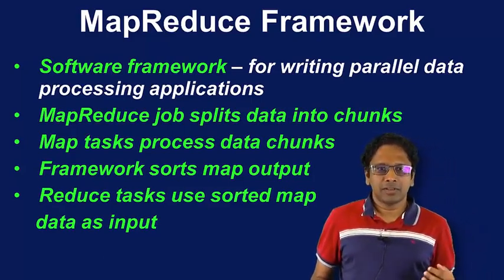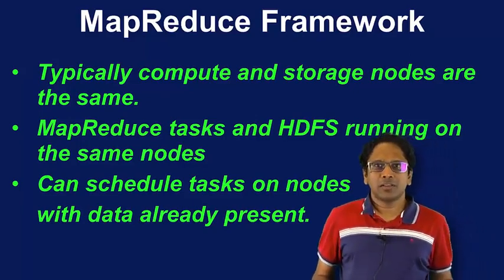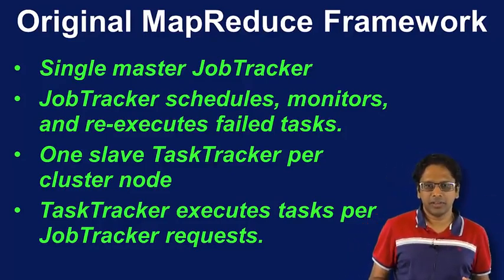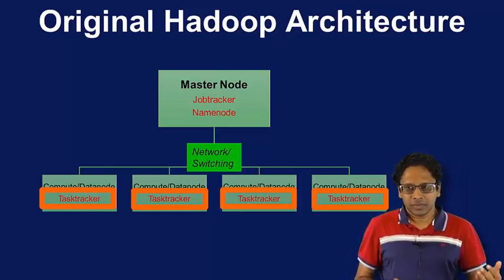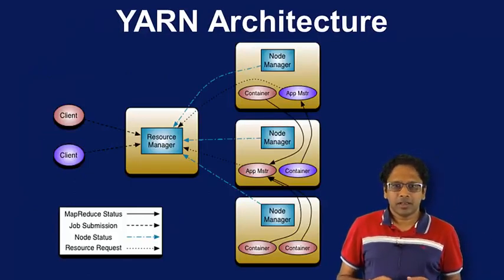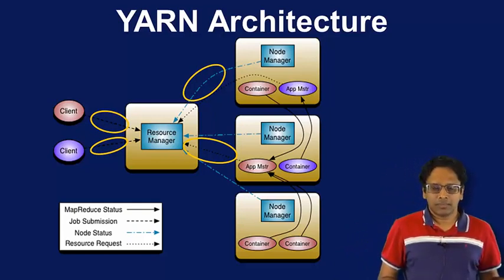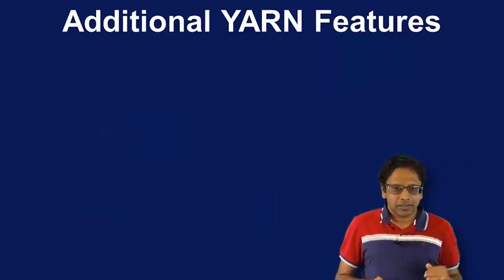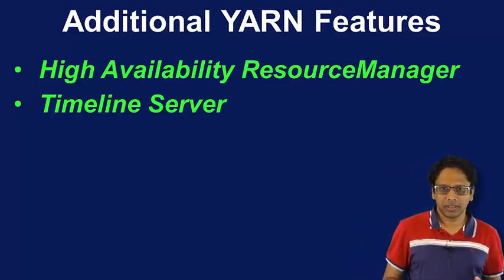MapReduce framework And Yarn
🔥 Mastering MapReduce Framework & YARN – Deep Dive Tutorial

Unlock the power of Hadoop’s core components! This video offers a comprehensive walkthrough of the MapReduce framework and how YARN orchestrates resource management like a pro.

What You’ll Learn:

    🧠 MapReduce basics: Map, Shuffle, Reduce stages

    ⚙️ YARN architecture: ResourceManager, NodeManager, ApplicationMaster

    🔍 How MapReduce jobs run under YARN

    💡 Common optimizations and performance tips

📌 Who it’s for: Data engineers, Hadoop enthusiasts, and students diving into Big Data processing.